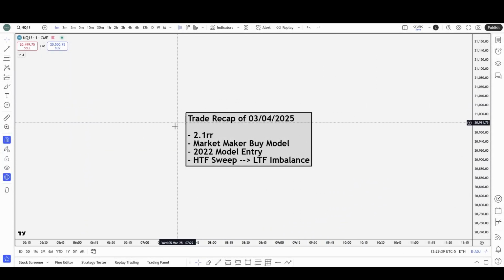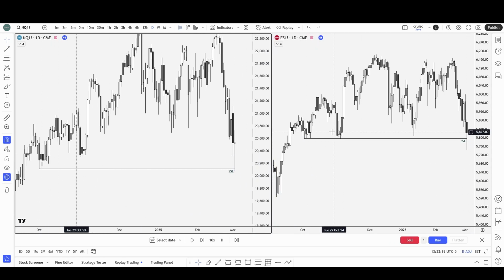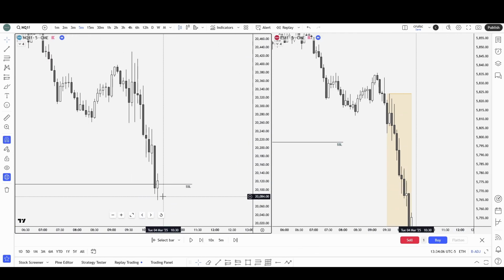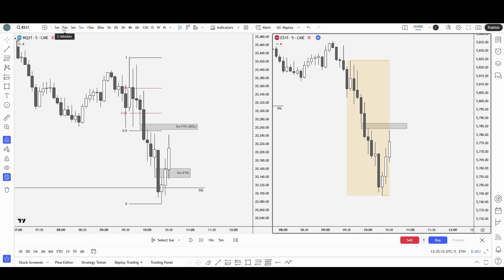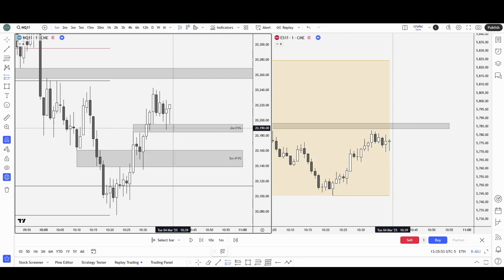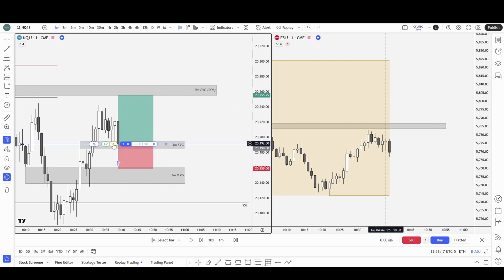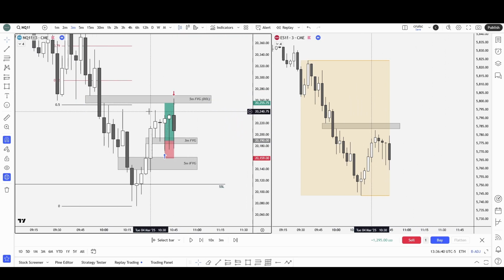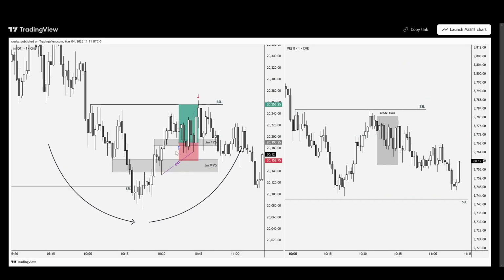How I Use the 2022 Model with the MMXM Model! | Day Trading with ICT Concepts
This video contains content about a trade I took during New York AM Session on 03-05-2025. The trade was an 8 min, 2rr trade that delivered perfectly from a 3m imbalance after sweeping sellside liquidity to a 5m imbalance in premium of the current dealing range.

CHAPTERS:
0:00 - 0:15 | intro
0:15 - 0:27 | Trade Overview
0:27 - 3:15 | Replay Trading Review + Confluences
3:15 - 3:45 | Outro

COMMENT if this video helped you and give feedback on things I can improve on! God Bless & Take Care!